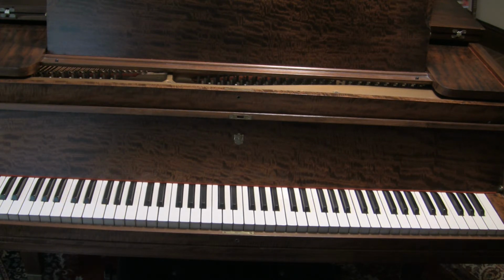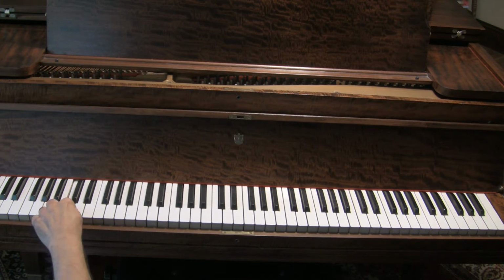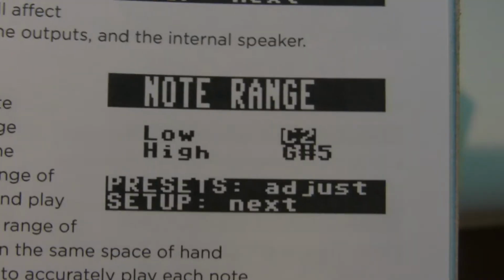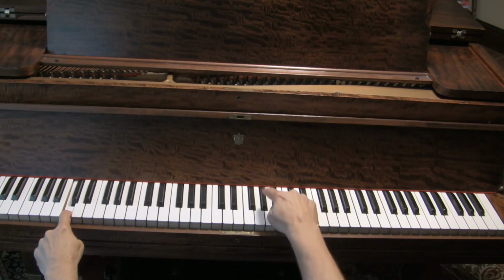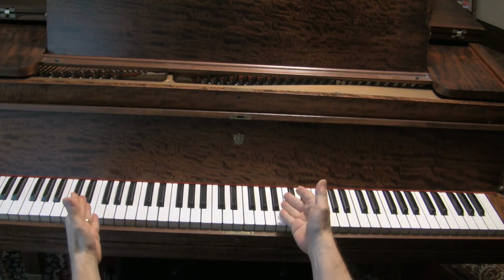Kip Rosser's "Complete Theremin" - Theremini 201: More Calibrations and Options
The Theremini 101 and 101a tutorials demonstrated the method for basic calibration of the Moog Theremini.

Theremini 201 is a detailed, deep dive into how to make use of still more calibrations and advanced setup options that are invaluable to anyone who wants to play music and remain in complete control over the instrument.

Since this is a long video, here are the time code assignations for each topic which will enable you to browse or access instruction for a particular option:

Intro: 0:00 - 1:56
How to Scroll Quickly Through Options: 1:57 - 2:23
Exiting Calibration Mode: 2:23 - 2:55
Explanation of Option Selection: 2:55 - 3:18
Selecting Your Note Range: 3:18 - 6:12
Setting Auto Mute: 6:13 - 7:17
Precise Tuning: 7:18 - 7:27
Setting Your Master Volume: 7:28 - 8:48
Advanced Settings Intro: 8:49 - 8:58
About MIDI CV Setup: 8:59 - 9:54
How to Access Advanced Setup: 9:54 - 10:12
Setting Response Speed: 10:14 - 12:49
Setting Your Calibration Wait Time: 12:49 - 16:03
How to Turn On the Theremin Mode: 16:03 - 17:31
About Correction Amount, Scale/Root and Effect Mix: 17:31 - 18:03
Setting Onscreen Contrast: 18:04  - 18:45
Closing Remarks and What's Coming Next Time: 18:46 - 20:16

And if you've missed any THEREMINI tutorials:

The complete THEREMINI  Lesson List
You can now access any lesson by copying the title (without the number) into the search field.

(In Chronological Order)

01          Theremini 101 - Basic Calibration
02          Calibrating the Theremini 101A - Real Time
03          Theremini 201: More Calibrations and Options
04          Theremini 301, Part 1 - Creative Techniques for the Presets
05          Theremini 301a, Part 2 - Overriding Preset Quantization
06          Theremini 401, Part 1: Improving Note Articulation
07          Theremini 401a, Part 2: Ear/Pitch Training
08          Theremini 501, Part 1: Downloads, Updates, and Editor Fun!
09          Theremini 501a, Part 2: Creating New Presets in the Editor

THE THEREMINI FASTTRAK SERIES

10          Theremini FastTrak Series: Introduction/Ear Training Exercise A
11          Theremini FastTrak Series: Ear Training Exercises B, C, and D
12          Theremini FastTrak Series: Ear Training Exercises E, F, and G
13          Theremini FastTrak Series: The Mind, Part 1
14          Theremini FastTrak Series: The Mind, Part 2
15          Theremini FastTrak Series: The Mind, Part 3
16          Theremini FastTrak Series: The Body
17          Theremini FastTrak Series: The Heart, Part 1
18          Theremini FastTrak Series: The Heart, Part 2

Follow this link for a free PDF file containing a list of all "pre-Theremini" tutorials that can be used to continue your Theremini practices: